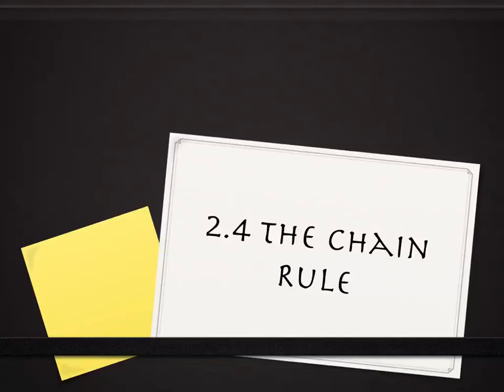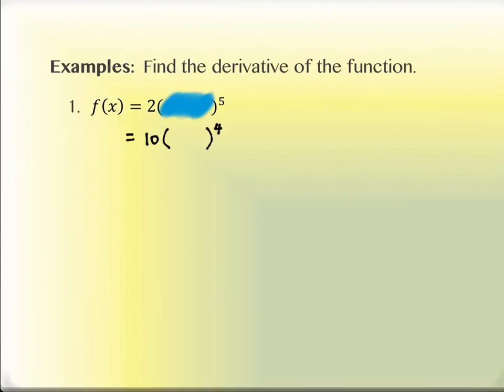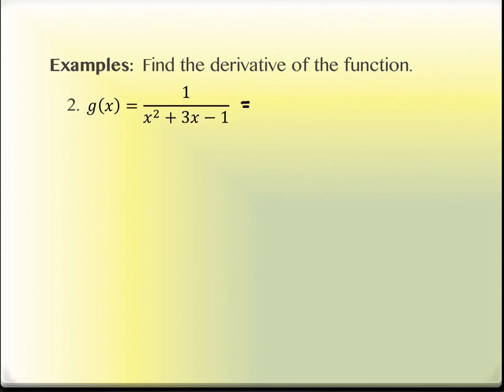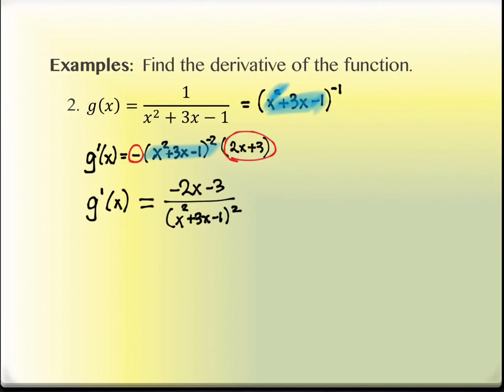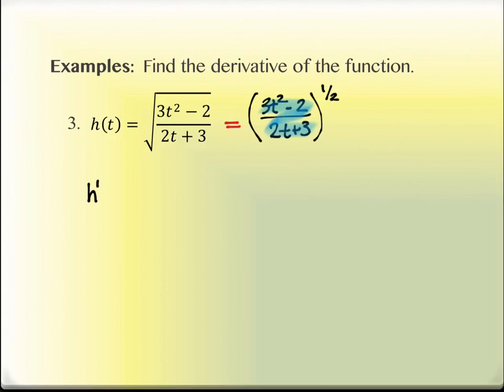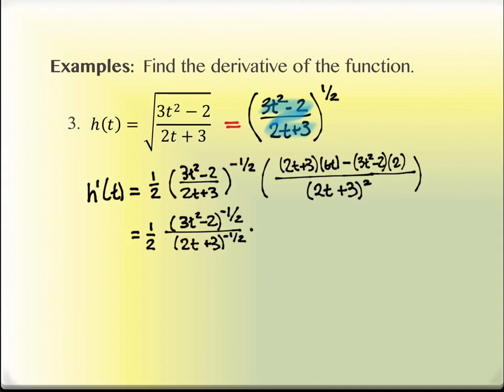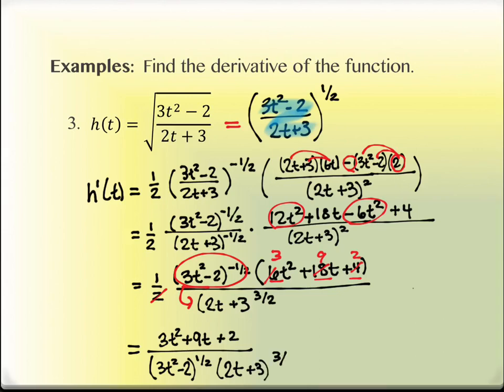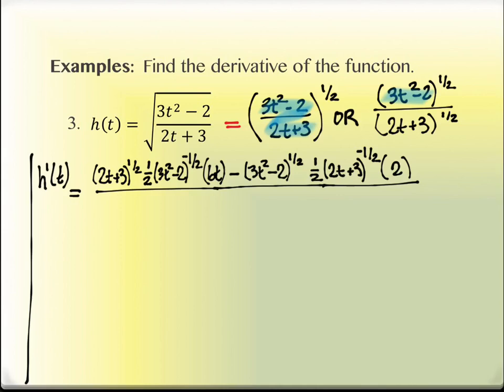2.4 The Chain Rule (part 1)